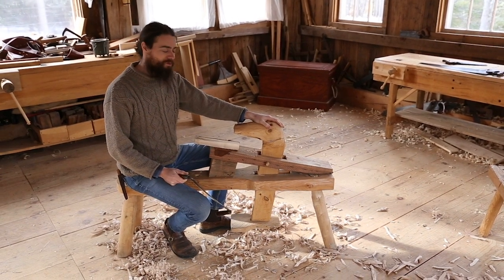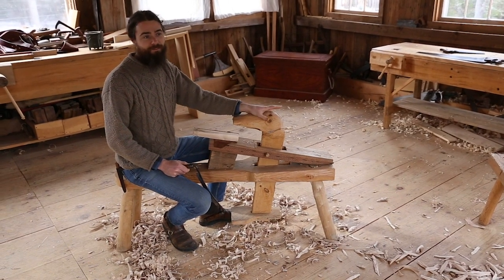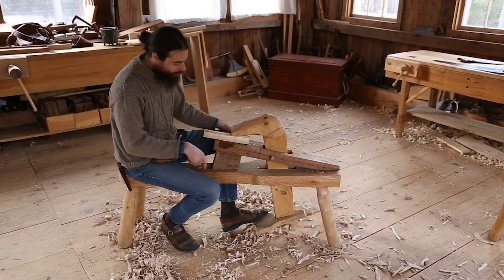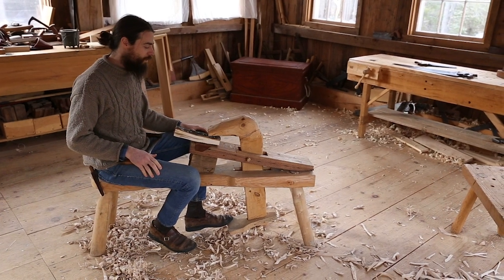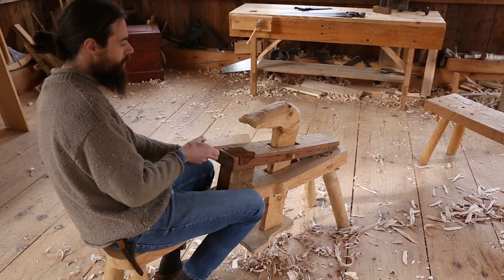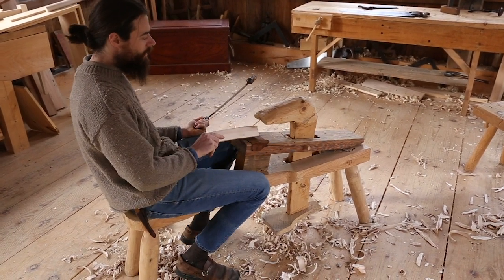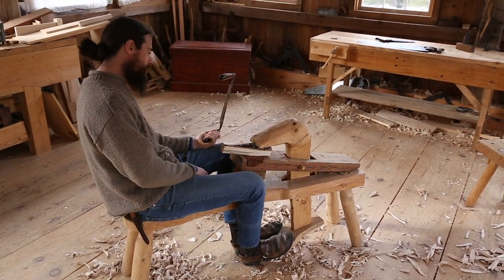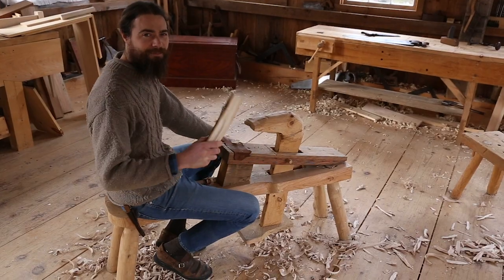Joshua Klein's Shaving Horse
An introduction to Joshua's dumbhead-style shaving horse.